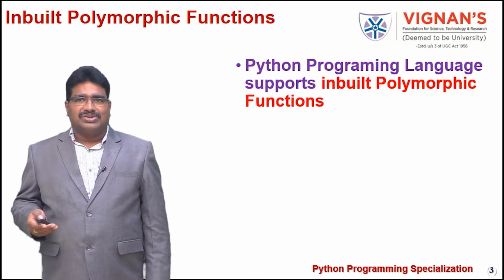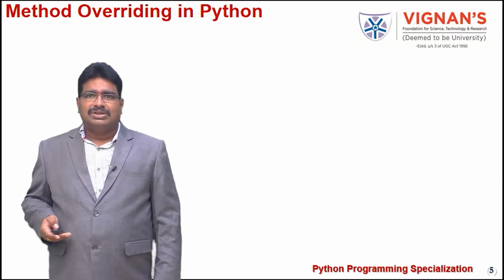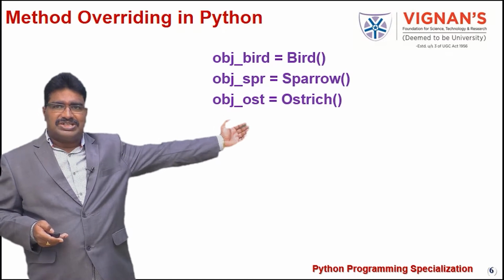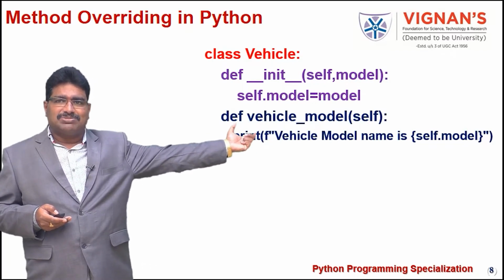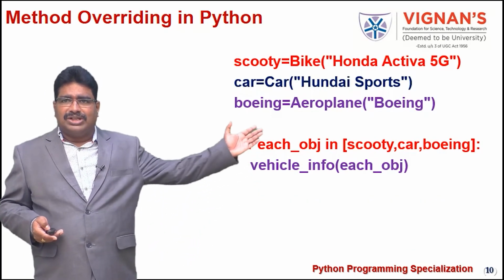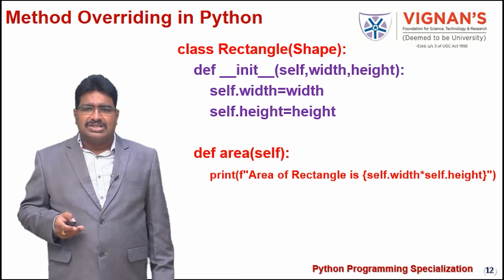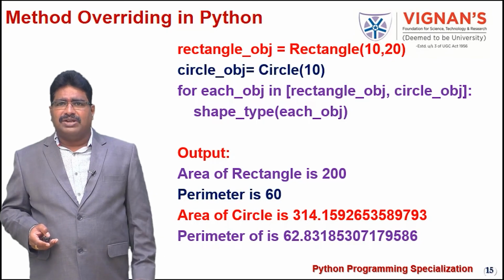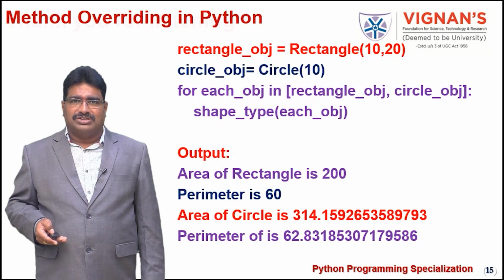Function Overloading in Python